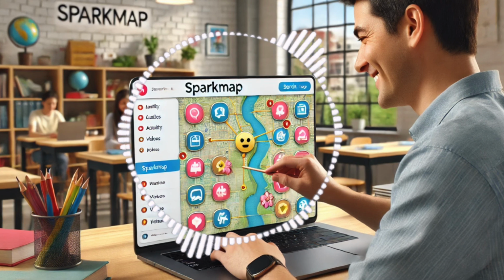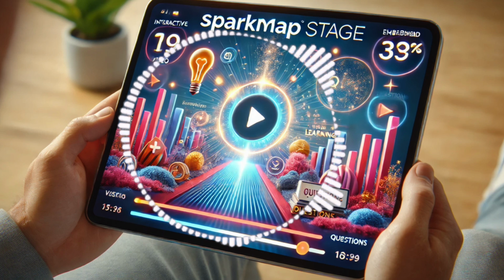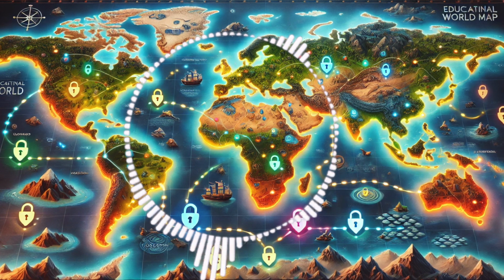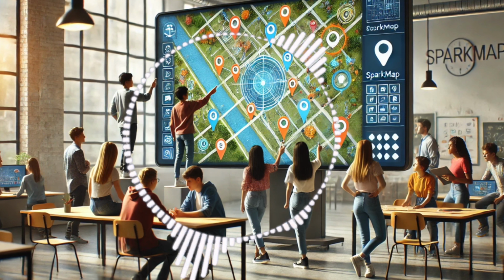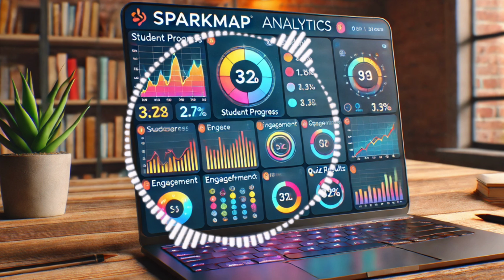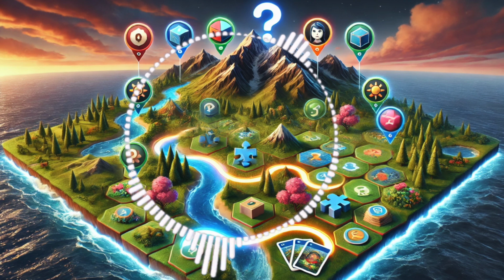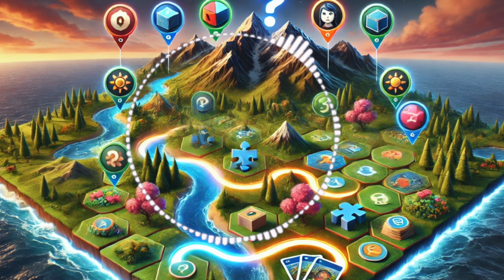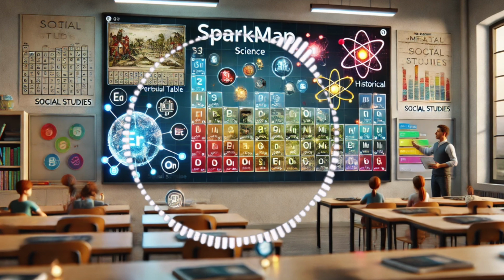SparkMap – Ignite Your Learning Journey! | Evaluation Spark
Unlock the power of interactive learning with SparkMap! This innovative platform lets educators create engaging, game-like learning experiences using dynamic, visual maps. SparkMap's "Game Map" content type allows you to arrange interactive stages on any background image, embedding various content such as quizzes, videos, and audio. Link stages with progression rules to guide learners through your customizable. Unlock the power of interactive learning with SparkMap! This innovative platform enables educators to create engaging, game-like learning experiences using dynamic visual maps. With SparkMap's "Game Map" content type, you can arrange interactive stages on any background image, embedding various content types such as quizzes, videos, and audio. Link stages with progression rules to guide learners through your customizable map, allowing control over colours, sounds, and visibility settings.

SparkMap is incredibly easy to set up thanks to its drag-and-drop interface—no coding is required! Embed interactive checkpoints within each stage that include quizzes, videos, and prompts to ensure full engagement. You can also adapt learning paths for different skill levels, enabling personalized learning at each student’s pace. Stay informed with real-time analytics to track student engagement, quiz results, and overall performance. With a wide variety of activity types available, including quizzes, drag-and-drop tasks, true/false questions, fill-in-the-blank exercises, interactive videos, memory games, and more, SparkMap can transform any subject into a captivating learning journey.

Perfect for STEM, humanities, languages, and creative projects, SparkMap is fully compatible with desktops, laptops, tablets, and smartphones, making it suitable for any classroom or remote learning environment. Choose between the Silver Spark Pass for enhanced customization and analytics, or the Golden Spark Pass for better long-term value.